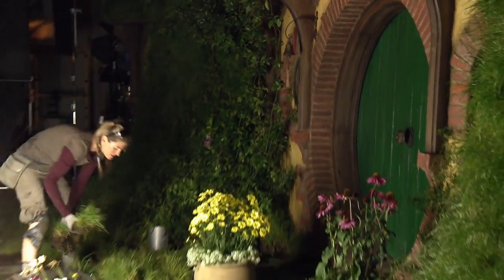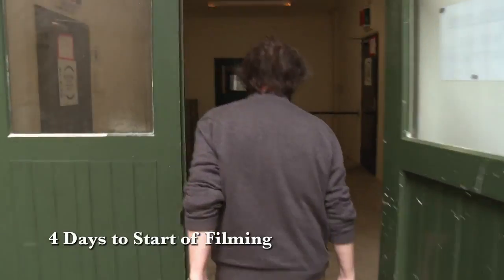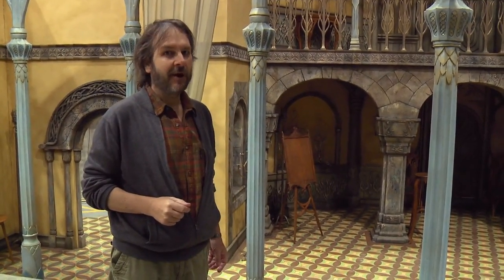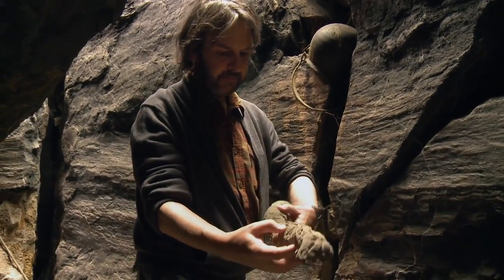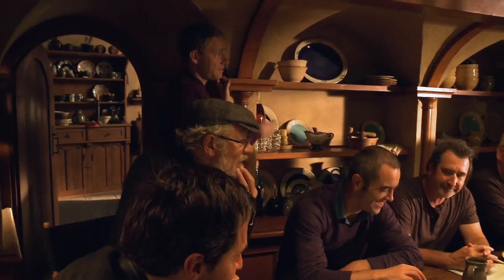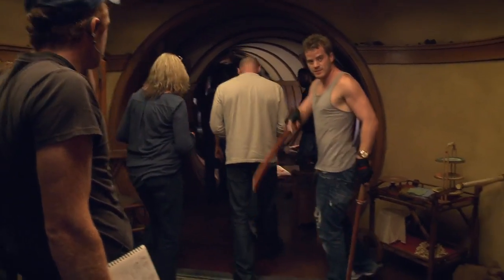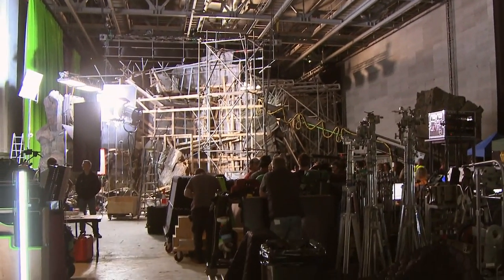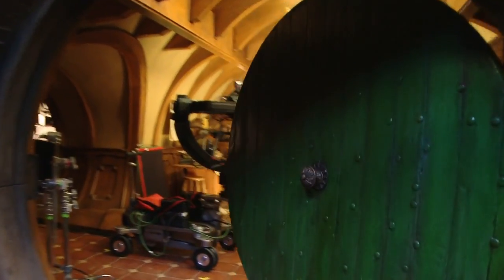The Hobbit - Start of Production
- Peter Jackson give us our first look around the set of The Hobbit